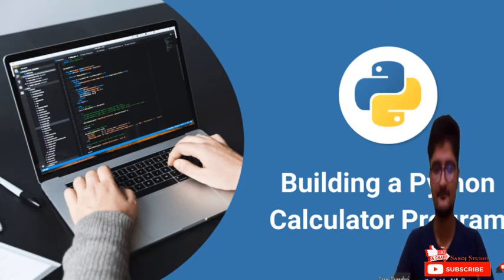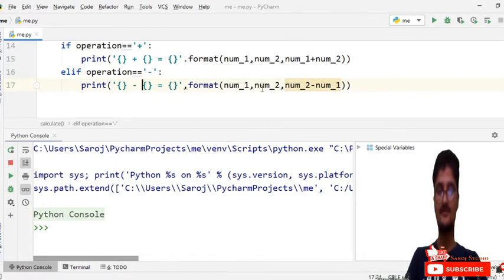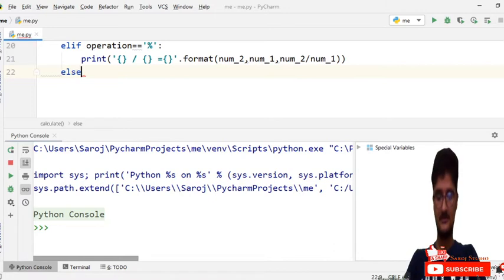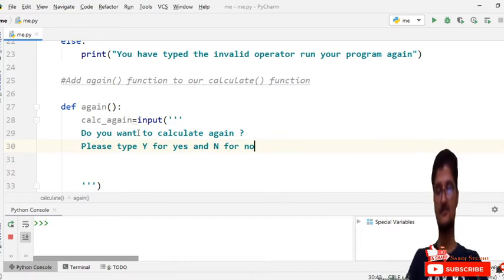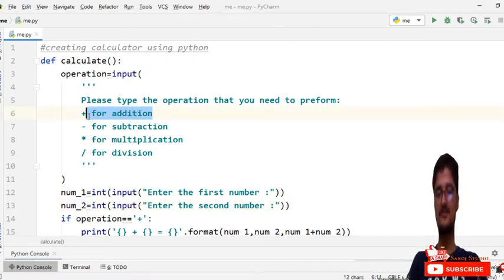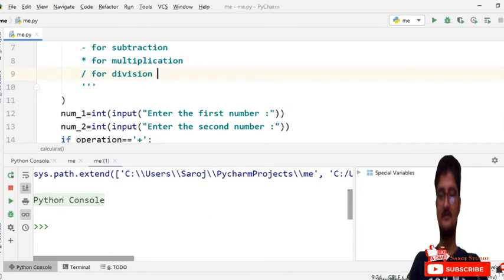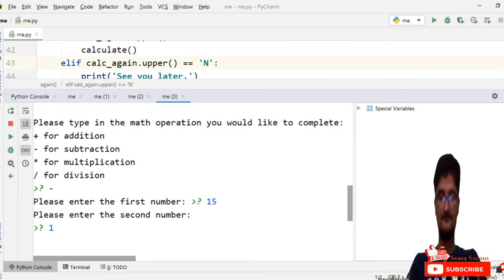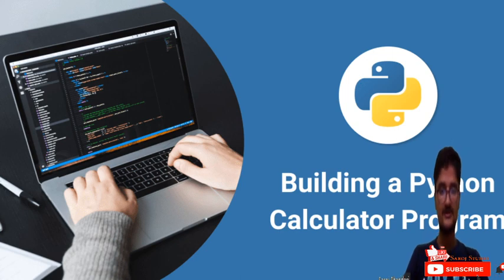How To Make a Simple Calculator Program in Python?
This video presents a learning exercise to help you make a simple command-line calculator program in Python . While we’ll go through one possible way to make this program, there are many opportunities to improve the code and create a more robust calculator.

We’ll be using math operators, variables, conditional statements, functions, and handle user input to make our calculator.